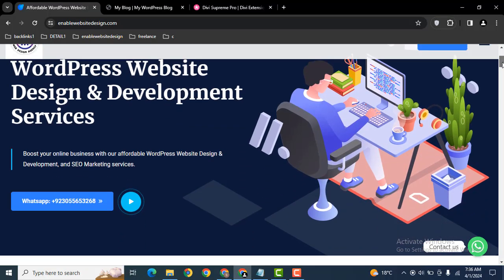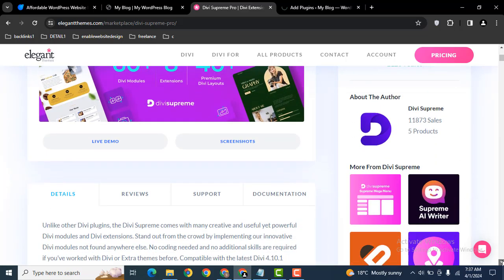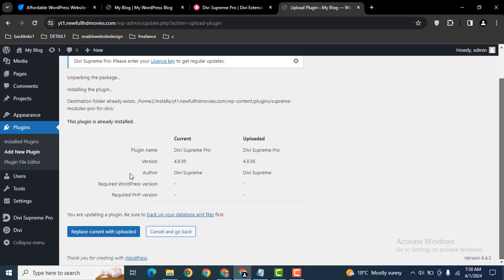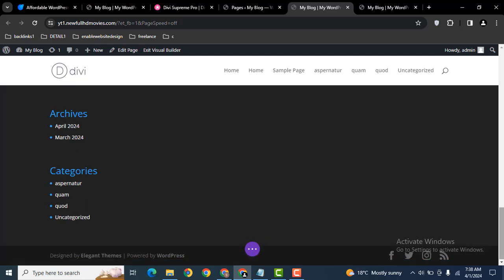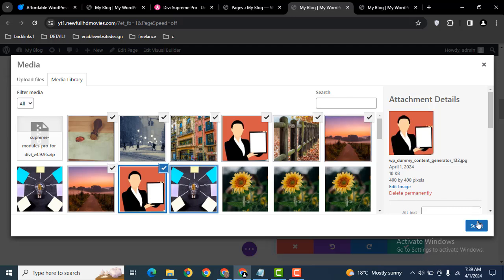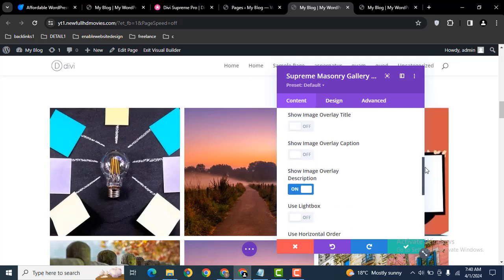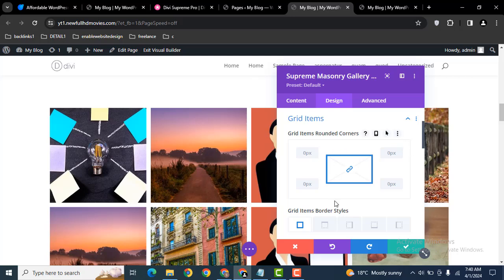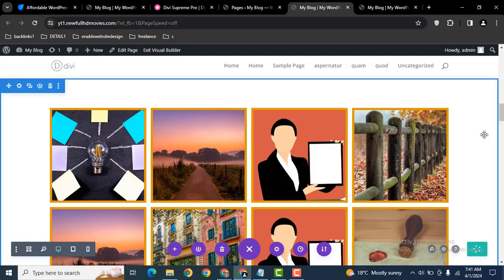How to add masonary gallery in divi wordpress website only just in 5 minutes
First of all, it's incredibly EASY and will create a stunning, modern gallery layout! Learn how to add a masonry gallery in Divi WordPress website without any coding skills. This complete beginner's guide will show you how to create Pinterest-style image grids with varying heights that look professional and visually appealing.

This step-by-step tutorial will walk you through accessing the Divi gallery module, enabling masonry grid layout, uploading and organizing multiple images, configuring spacing and gutter width, setting hover animation effects, adding lightbox functionality, and making your masonry gallery fully responsive for all devices.

If you're searching for Divi masonry gallery tutorial, how to create Pinterest-style grid, masonry image layout Divi, modern gallery design, varying height gallery, or responsive masonry grid, this comprehensive guide is perfect for you.